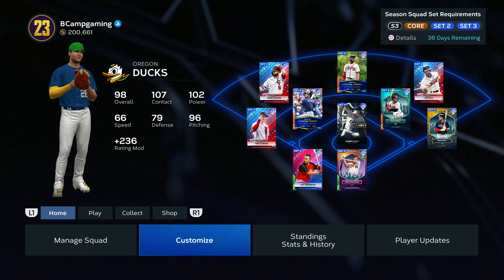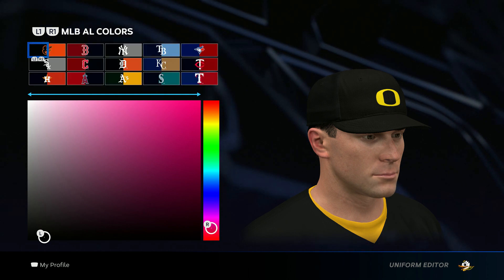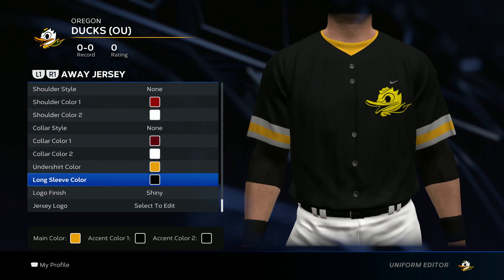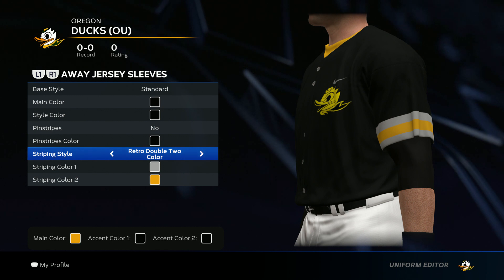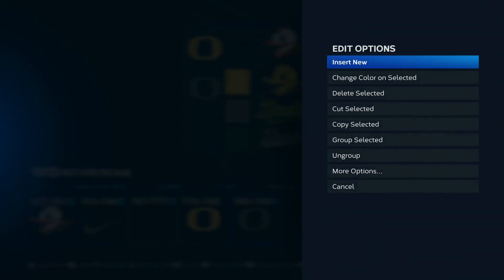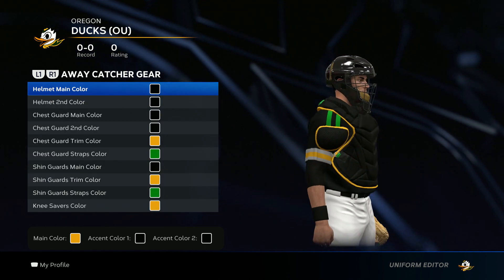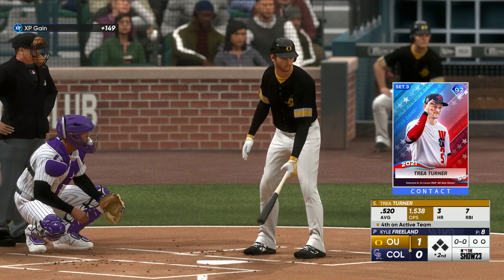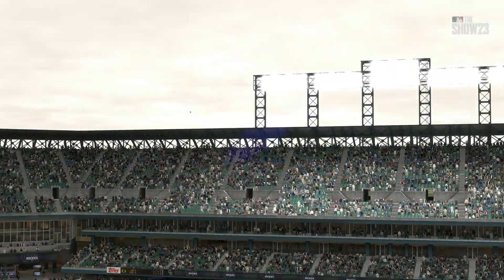MLB The Show 23-Oregon Uniform Tutorial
In this video I will be showing everyone how to create one of Oregon’s Uniforms in MLB The Show 23. Let me know down in the comments what team you want to see next.